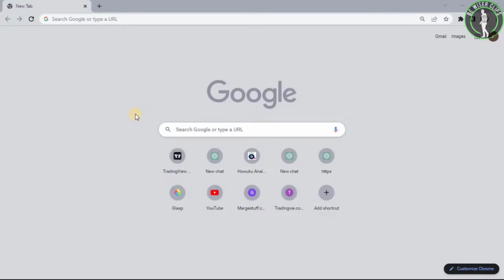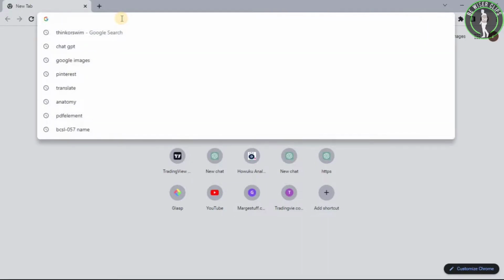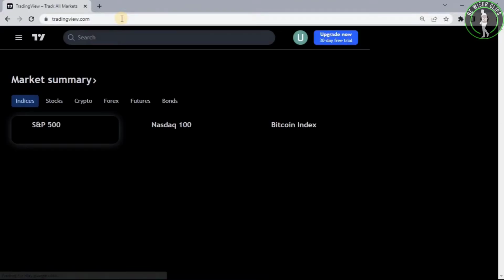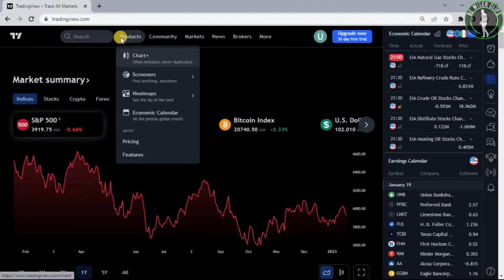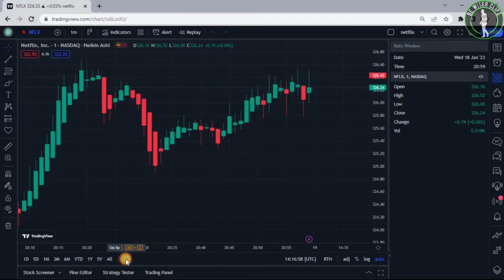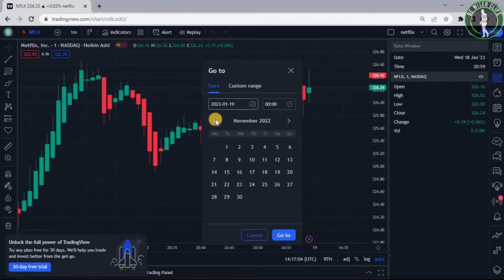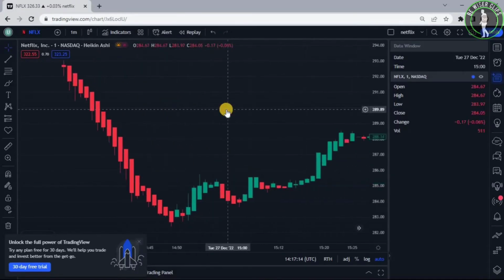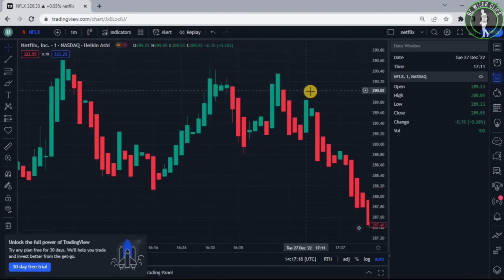How To Go on Specific Date on Trading View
This video shows you How To Go on Specific Date on Trading View Easily! Watch this Video till the end to learn How To Go on Specific Date on Trading View.

Were you able to figure out How To Go on Specific Date on Trading View on the Phone? Share this with your friends who want To Go on Specific Date on Trading View.

Problem Solved in this Video-:

trading view
trading view tutorial
tradingview
tradingview tutorial
tradingview best indicators
day trading
trading view 2023
technical analysis
forex trading
tradingview app
tradingview indicators
forex
stock market

What Do you Think of How To Go on Specific Date on Trading View on Mobile?